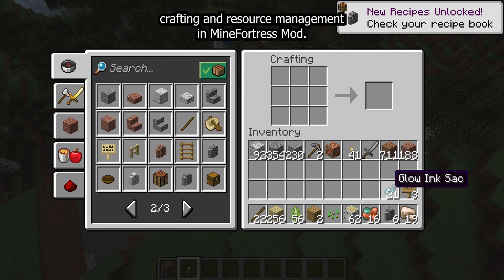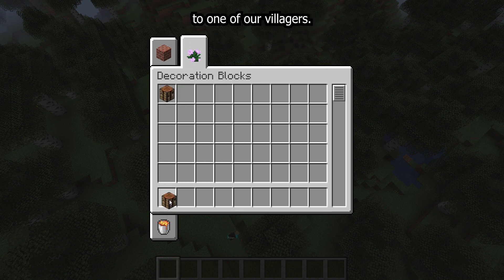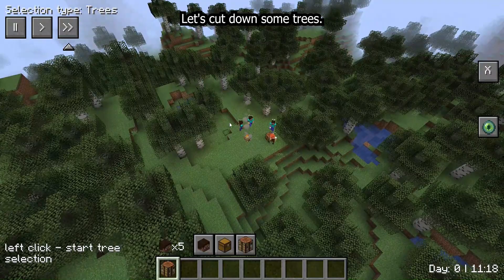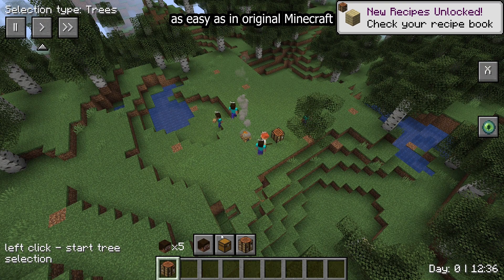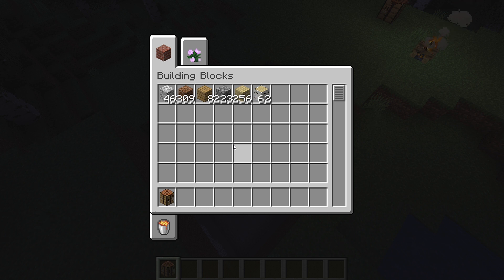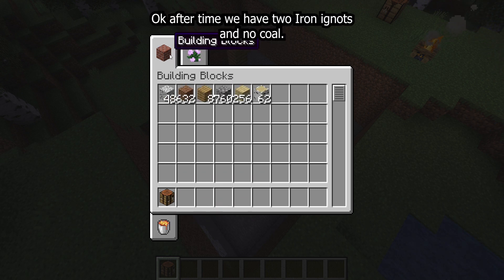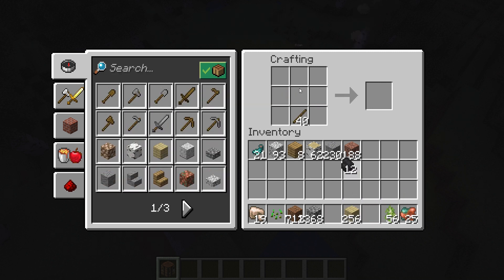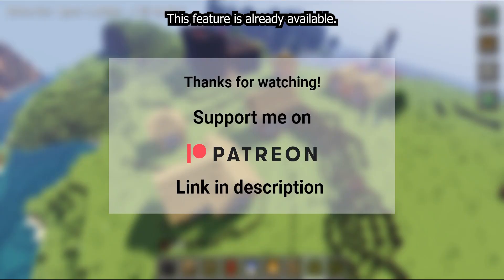MineFortress | Resource management and crafting!